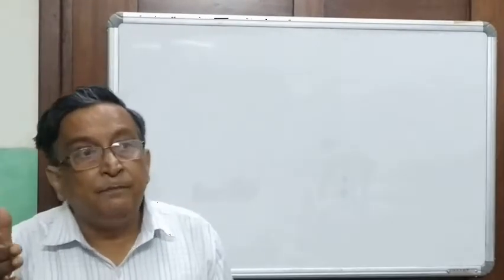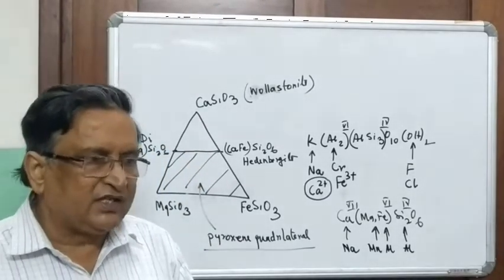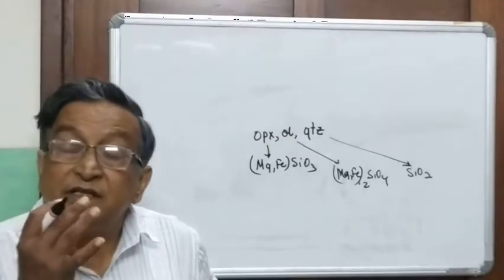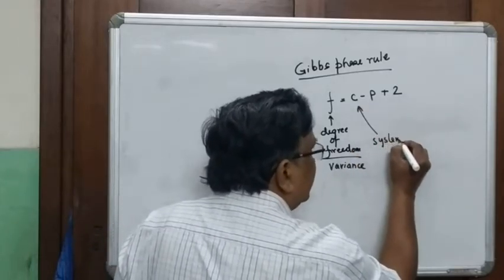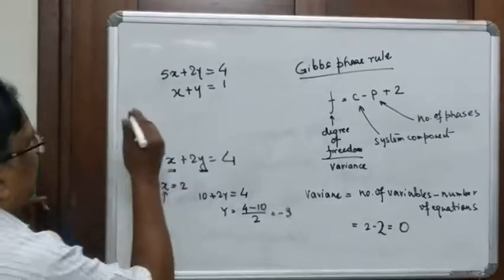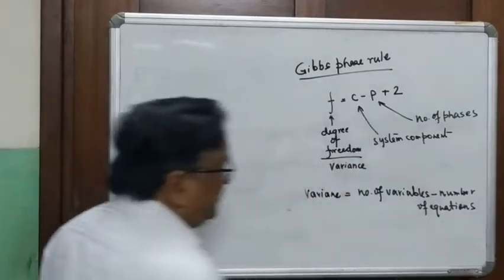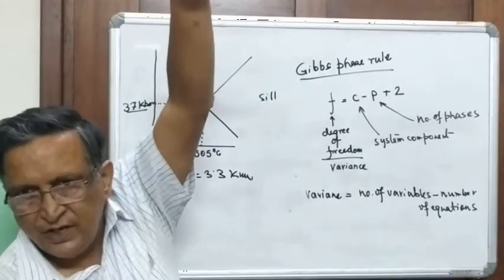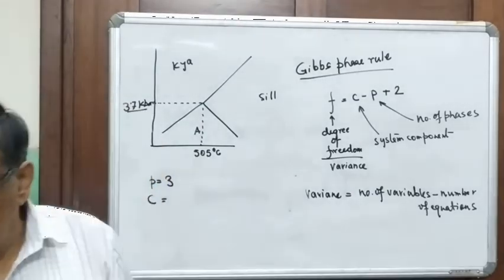MPE Lecture 3